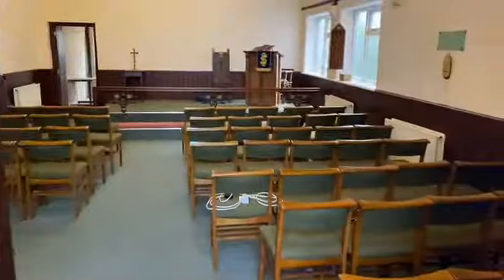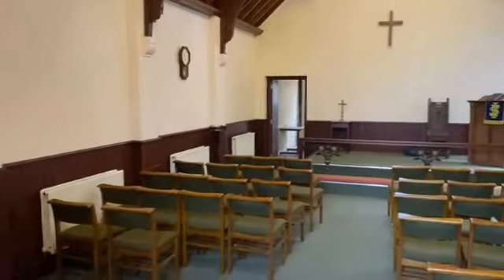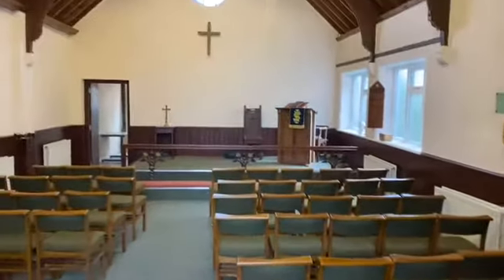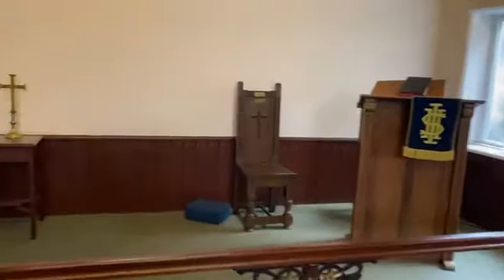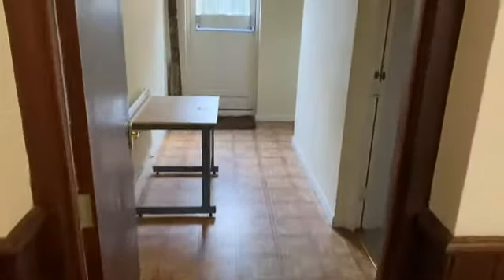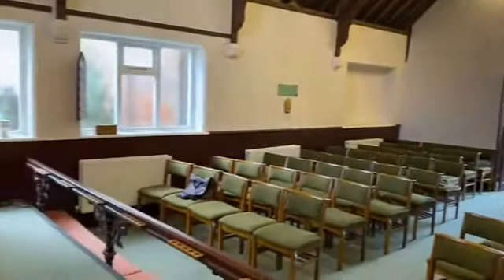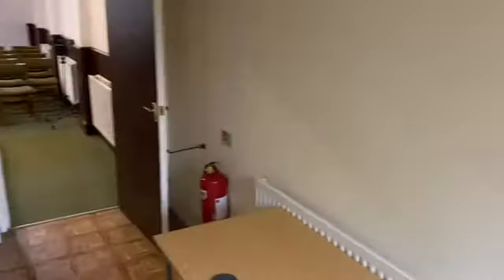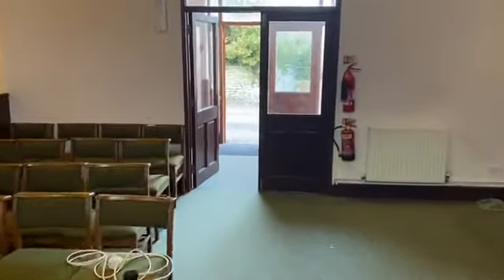Kintbury Methodist Chapel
Delightful former chapel situated in very desirable village in West Berkshire on the Wessex Downs.
For sale by our Land and Development department.
Call them on 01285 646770 for further details.